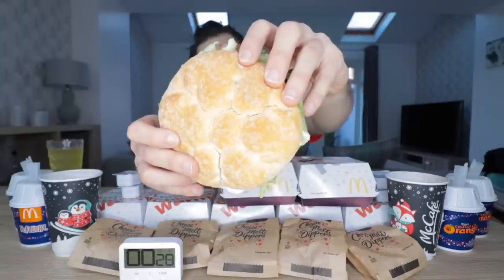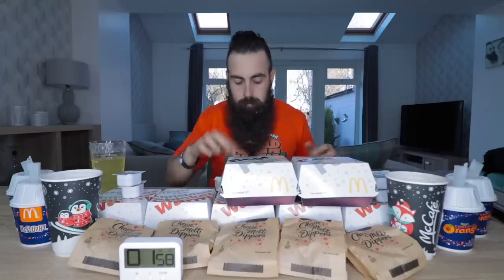The McDonald's Festive Banquet Challenge 2017 | BeardMeatsFood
So, I got so many requests and have so many ideas for Christmas related videos this year that I decided to start a mini-series throughout December! First stop? 11.4lb of McDonald's festive treats!

Music credits to my man FLORIAN HAACK for the epic video game metal covers, as well as; Lakey Inspired, TeknoAxe and Makai Symphony